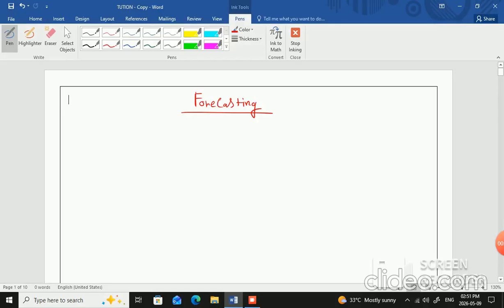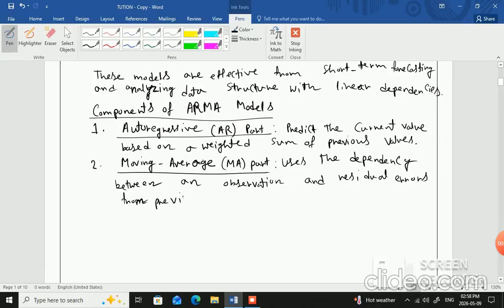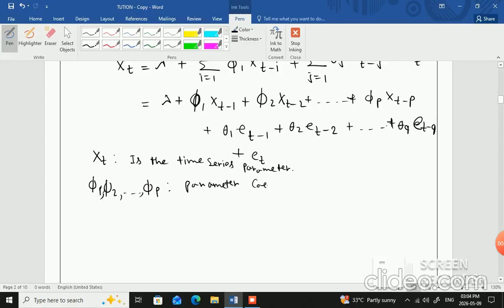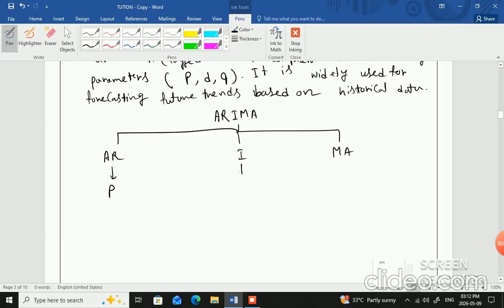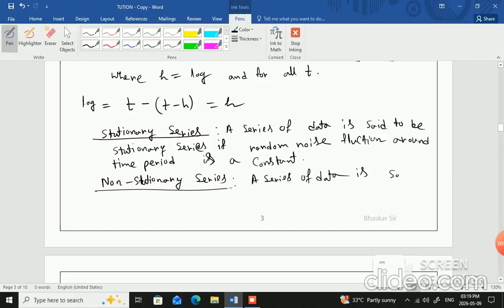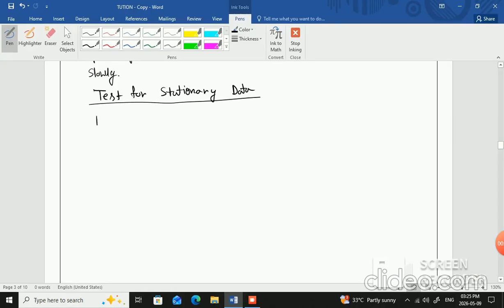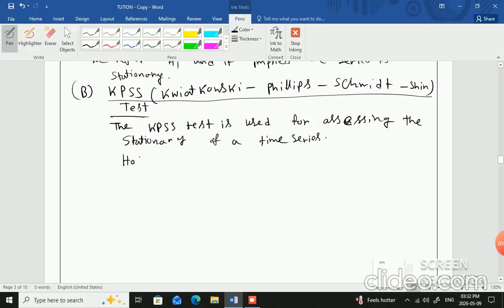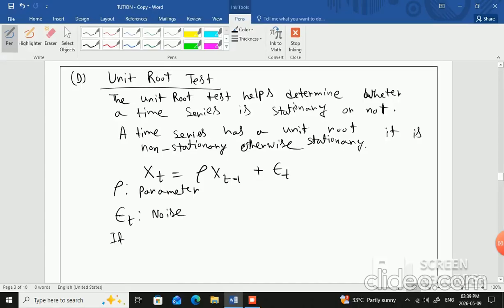Forecasting Model 2